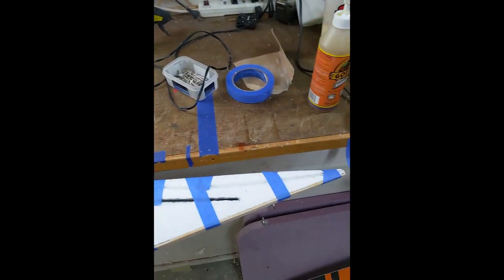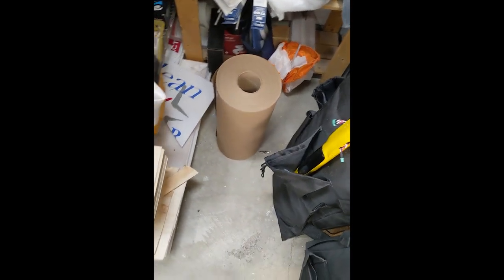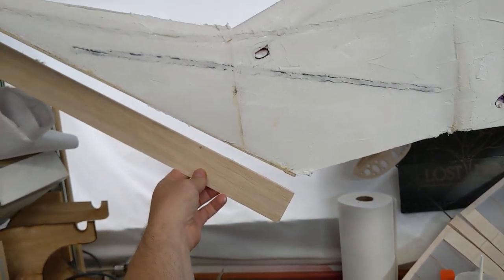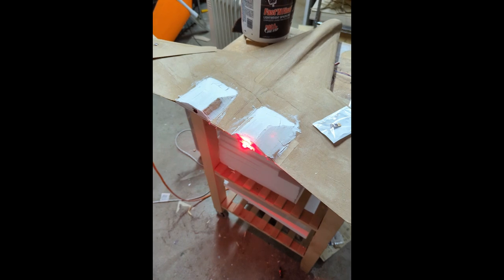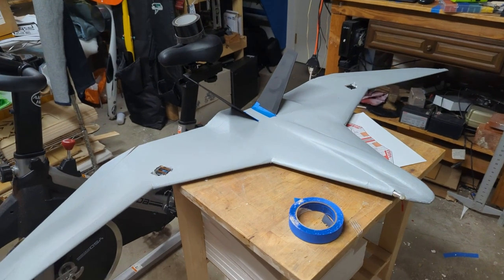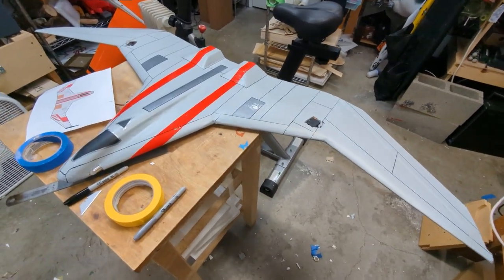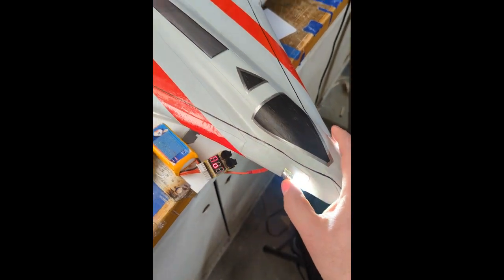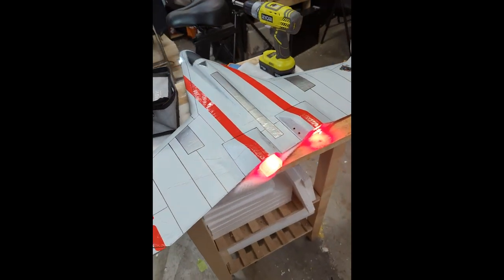Auklet Build Montage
So here is a collection of pictures and video that i have been posting over on Instagram.

Final weight was 1kg
9.2oz wing loading

Snowing and rainy out here in norcal so probably wont maiden until our yearly slope event in May down in Watsonville, california

Here is the cg calculator page that i actually designed it in over a year ago: